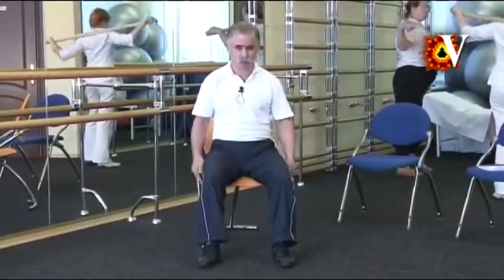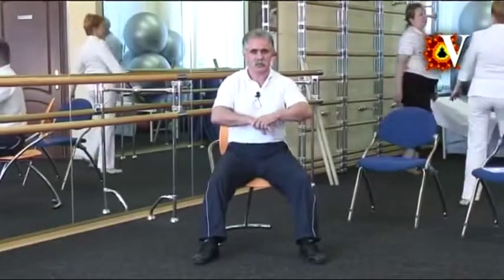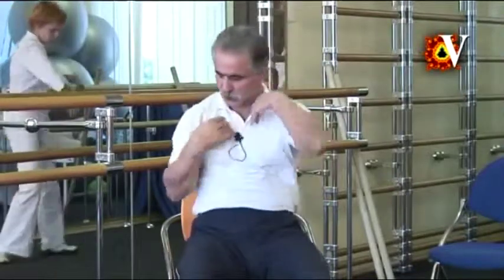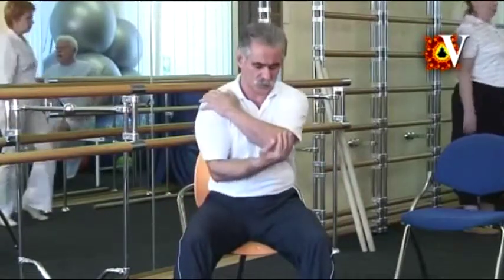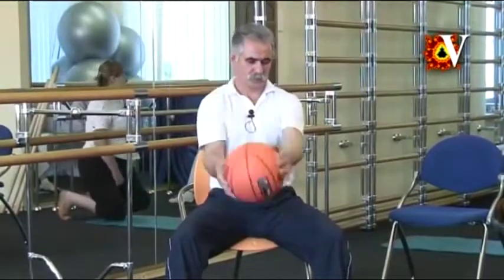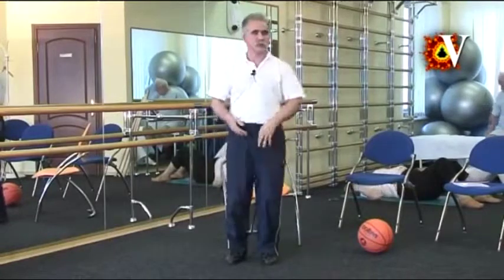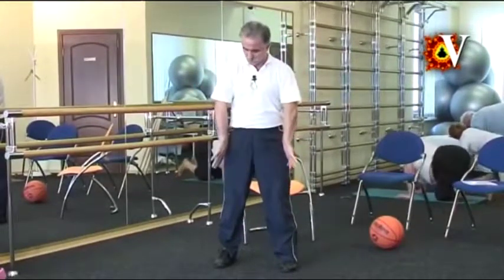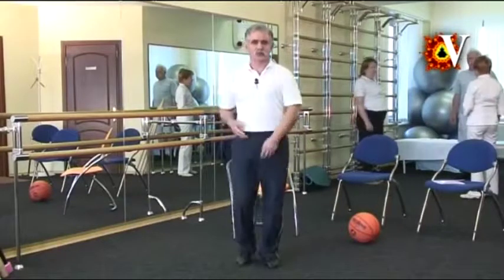Shoulder pain exercises set by Dr. Popov's Minor movements method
The video contains the demonstration of the exercises efficiently used in the Frozen shoulder, Shoulder Impingement Syndromes and similar conditions.